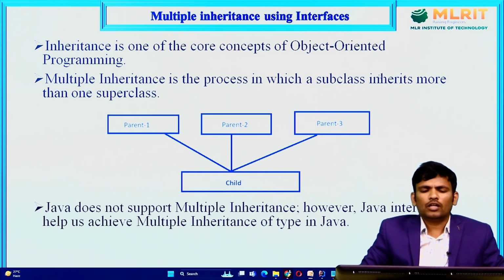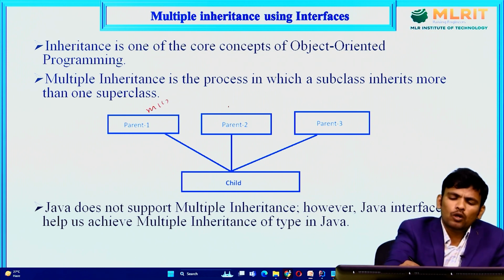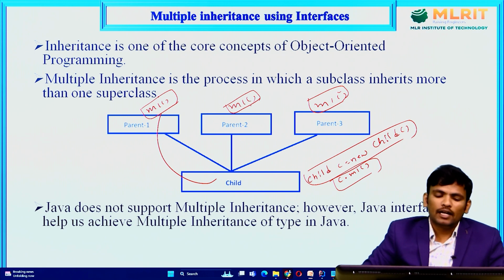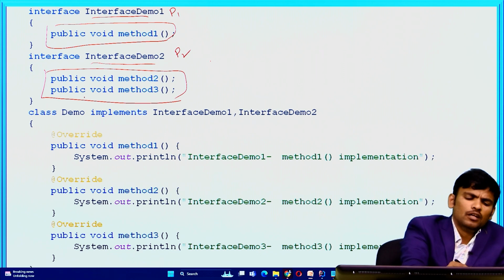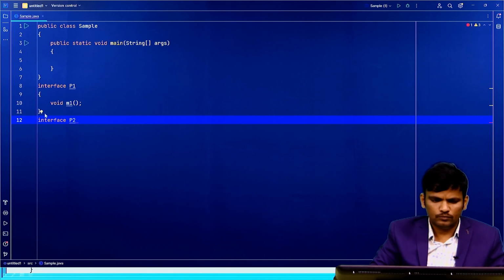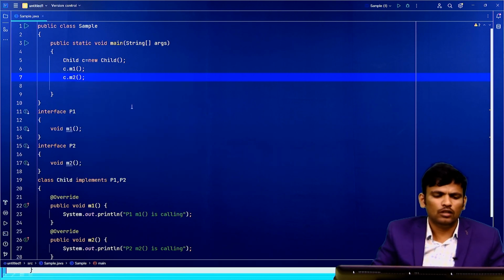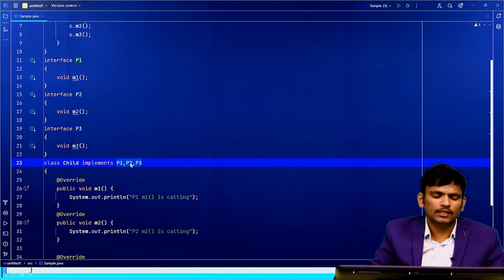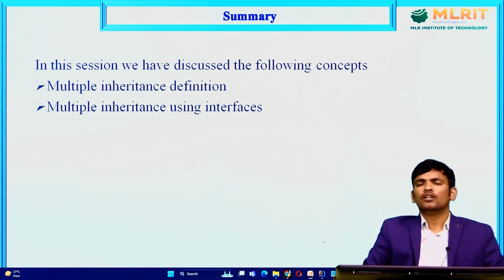LEC24| Object Oriented Programming Using Java | Multiple inheritance using Interfaces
LEC24| Object Oriented Programming Using Java |Multiple inheritance using Interfaces by Mr. P. Purushotham
Hyderabad.